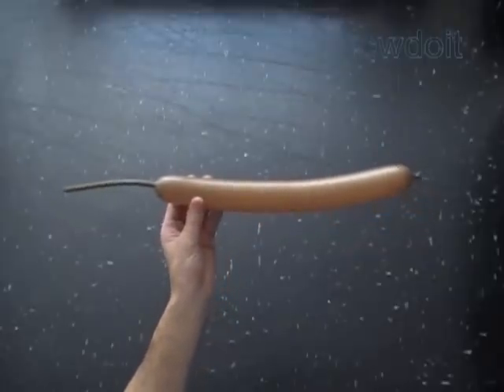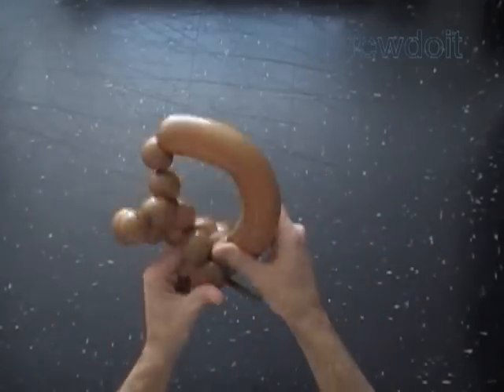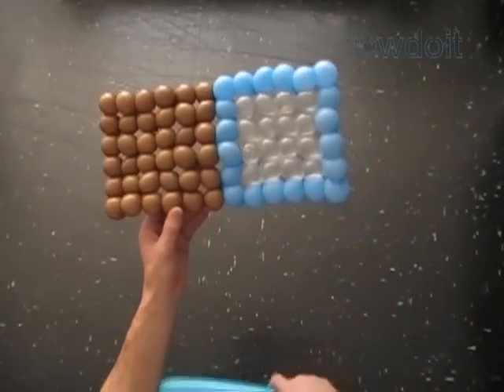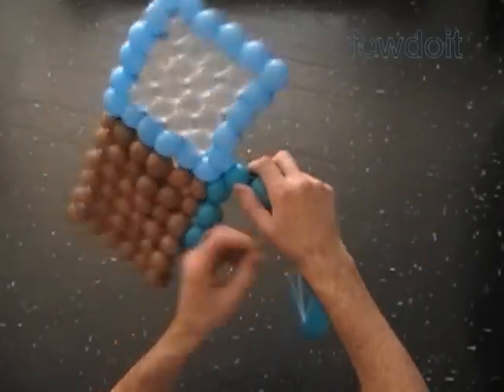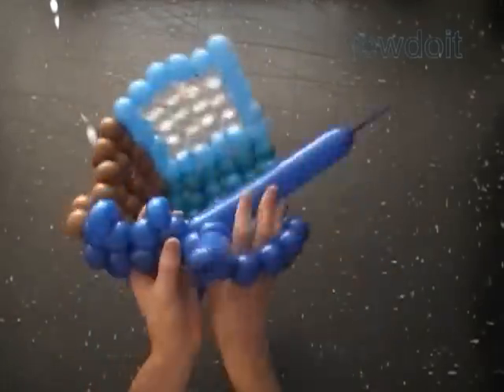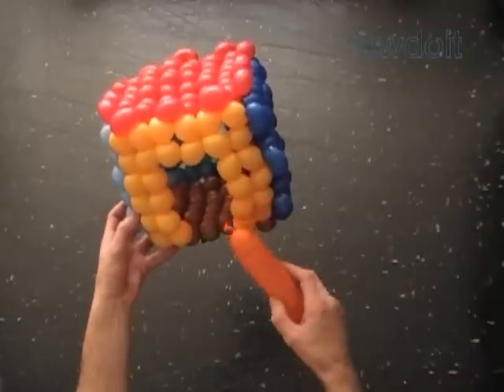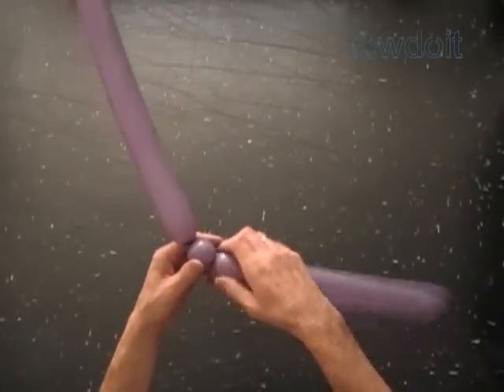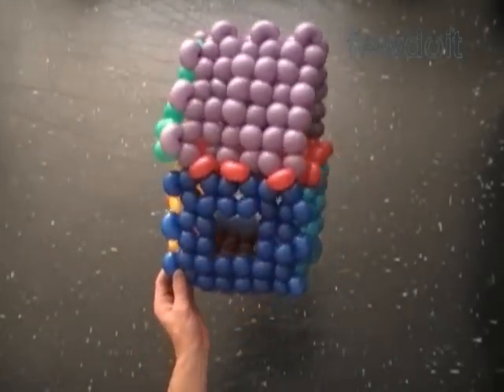Doll House Balloon Weaving Tutorial